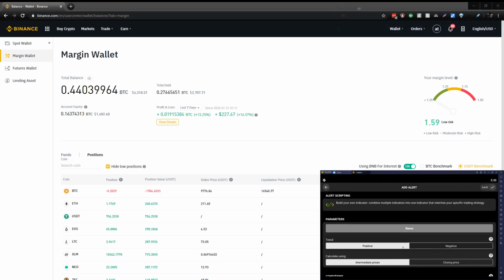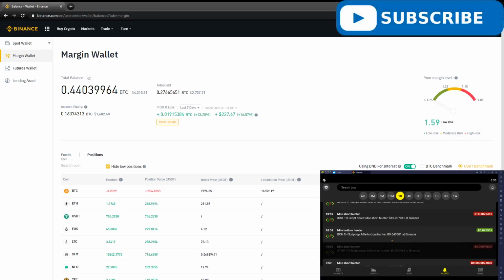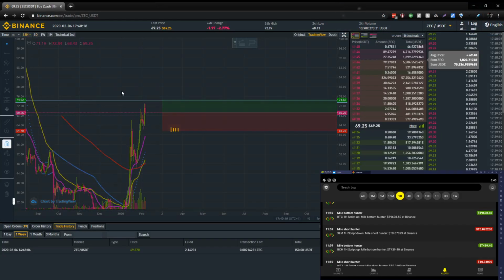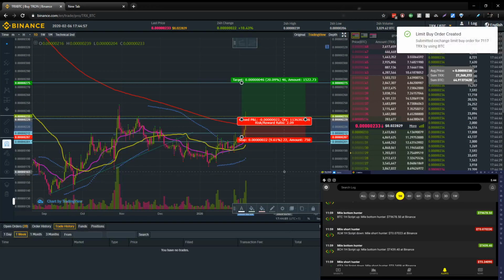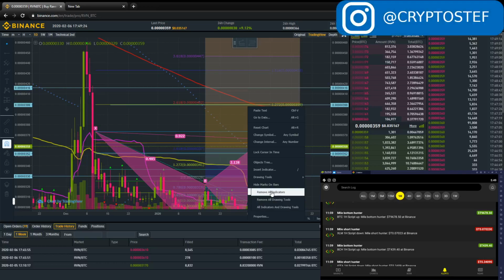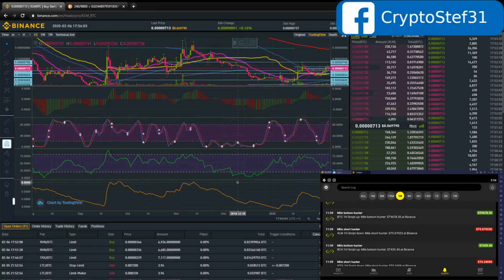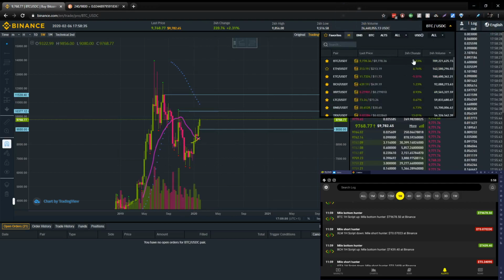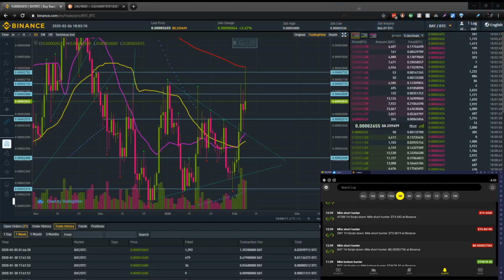Livestream episode number 4 let's talk strategy and trading guide with drakdoo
In this video we will talk about trading strategy guide and how to setup alerts with drakdoo. Also we will overview the crypto markets.
Bitcoin trading and technical analysis on major cryptocurrency pairs like BTC, ETH, Ripple, XTZ livesteram and if you have any questions please ask in the comments.